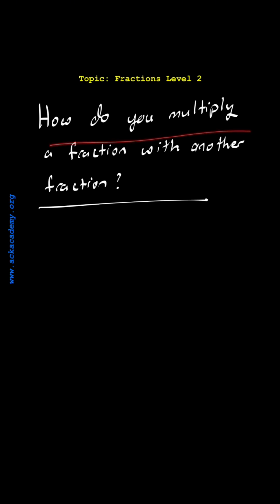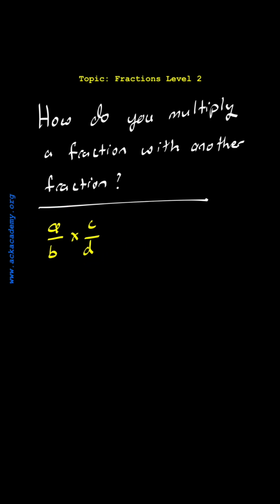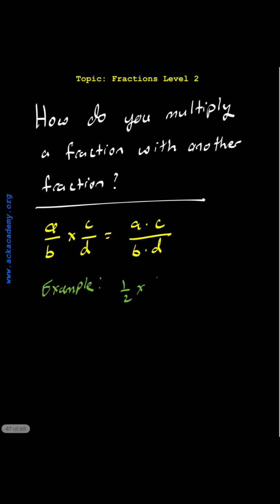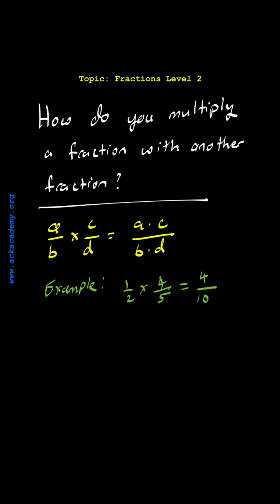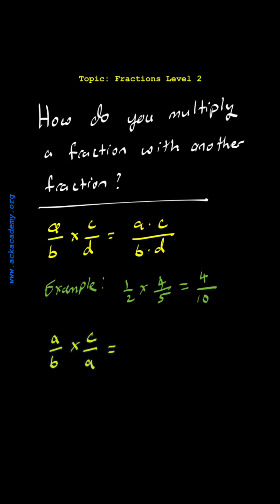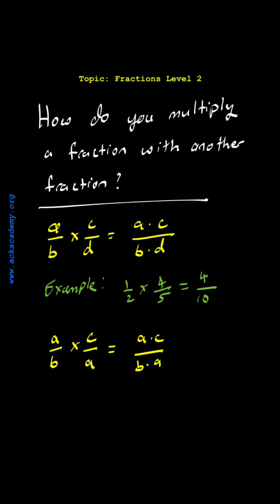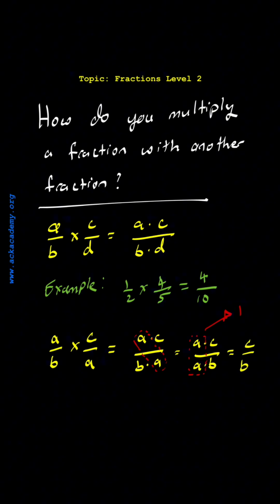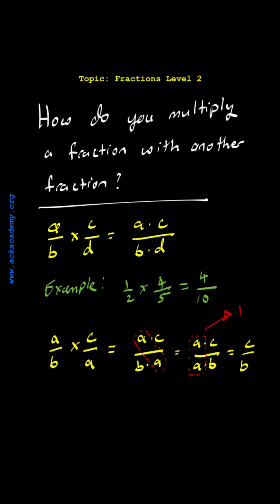30. How do you multiply a fraction with another fraction?